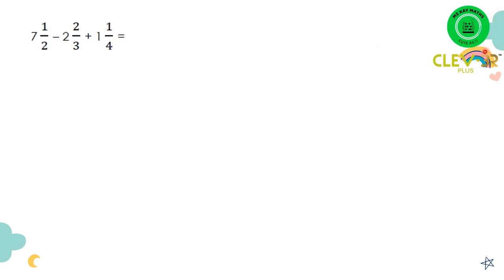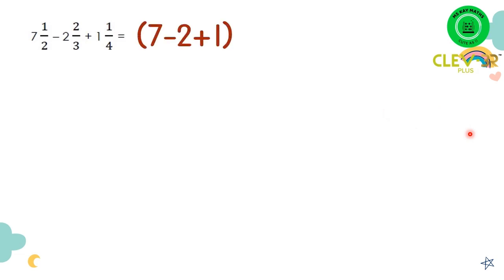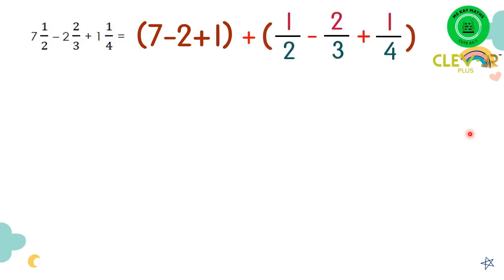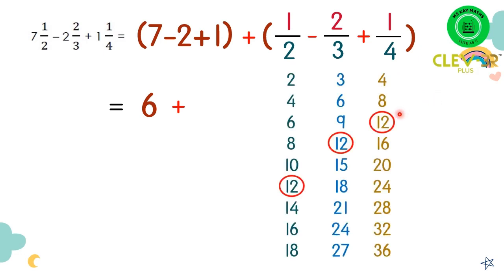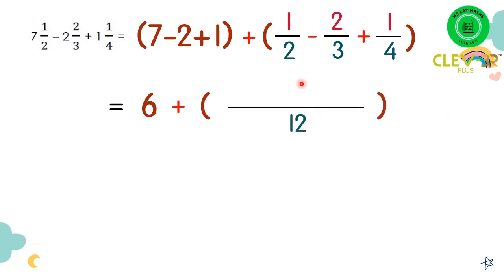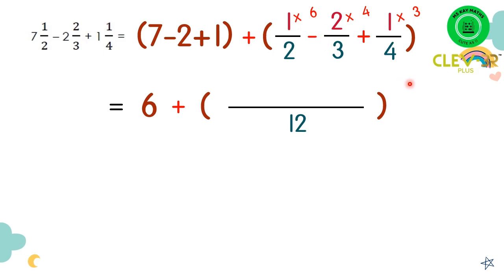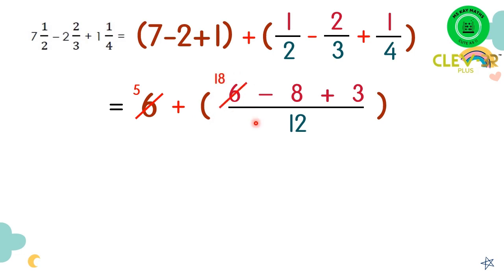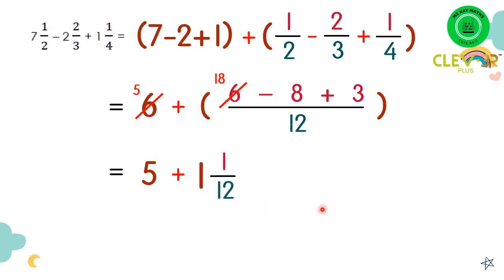MATHEMATICS DLP YEAR 4 - Addition and Subtraction of Fractions (Exercise)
Mathematics exercises.

Title : Fractions, Decimals & Percentages
Topic : Addition and Subtraction of Fractions